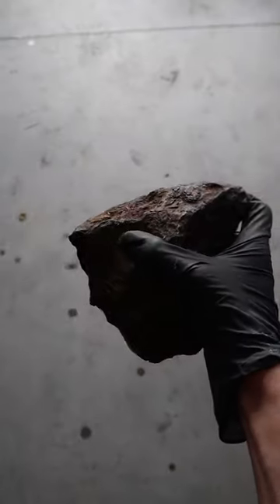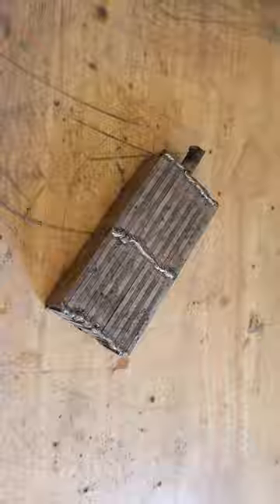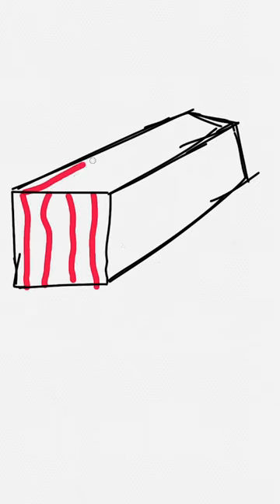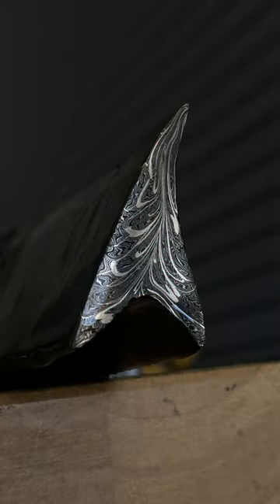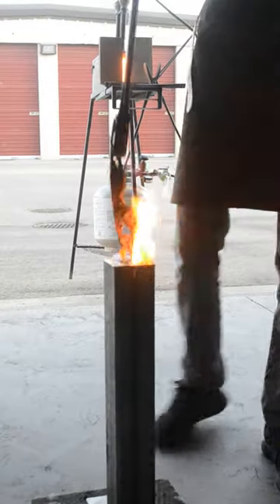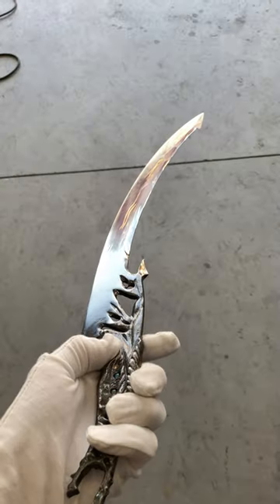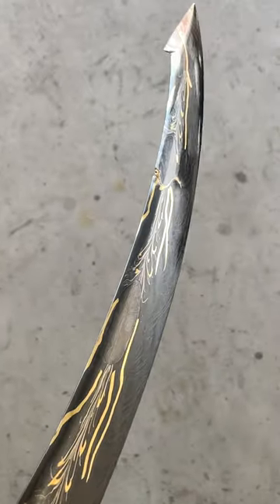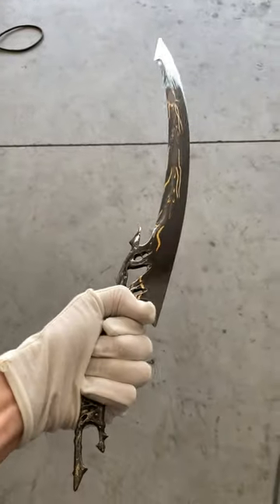I forged a meteor into a sword...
This blade will go on auction at the Art Knife Invitational in Las Vegas October 28th, 2023.

Here's a process showing how I forged this sword from 20,000+ layers of steel fused together to create this intricate pattern, in which the acid exposes the damascus pattern welded steel structure I forged with 4.5 billion year old meteorite iron integrated into the blade. The meteorite iron I used is Muonionalusta meteorite iron that is found near the small village of Kitkiöjärvi, Sweden, which was discovered in 1906. It has survived nearly 4 ice ages, and is dated to be one of the oldest meteorites ever recorded. Older than the Earth itself, it comes from a planetoid that was once apart of the parent body of our solar system. Meteorite iron, naturally, is a very brittle and fragile iron. The reason being is partly due to its high impurities content, with little to no carbon or manganese... To combat that, I essentially needed to find a way to forge this blade with meteorite, whilst still maintaining a strong, durable and sharp integrity of the blade. To do this, I used high-carbon steel 15n20/ 1084, which I forged and crafted the layers of the damascus steel (or pattern-welded steel) into a mosaic pattern that would look very organic, whilst still preserving the natural Widmanstatten structure of the meteorite post-forging process. This structure is the crystal formation of the meteorite iron molecularly separating the iron from the nickel, formed from cooling over millions of years in the vacuum of space. This pattern cannot be replicated by any technological process in our lifetime in iron, and my main goal was to preserve this to be as natural as possible. I plated individual layers in 24k gold to sell the effect of this being flames across the blade.